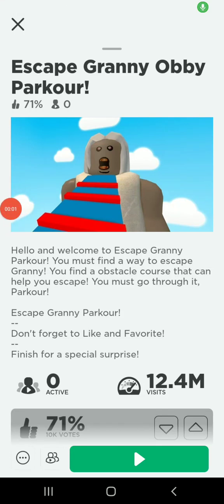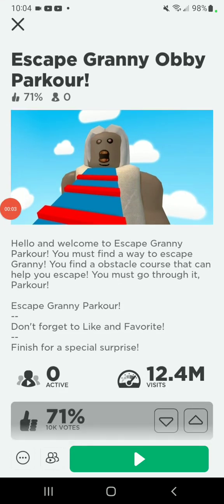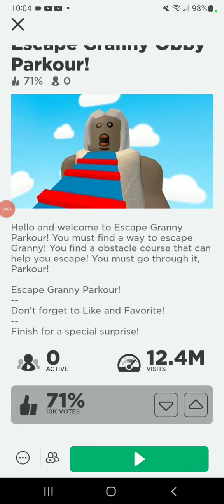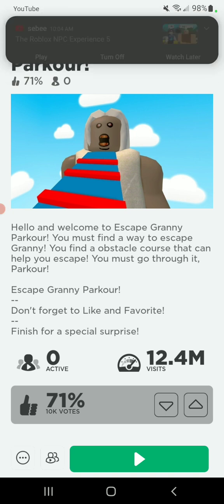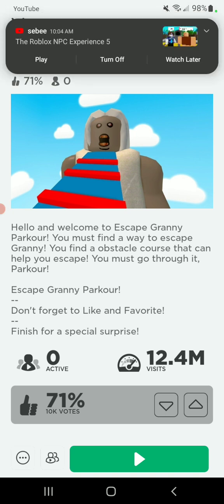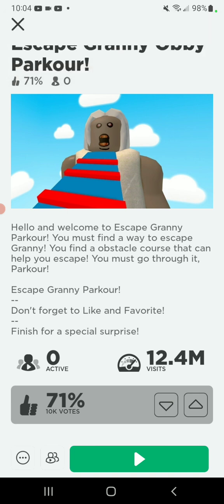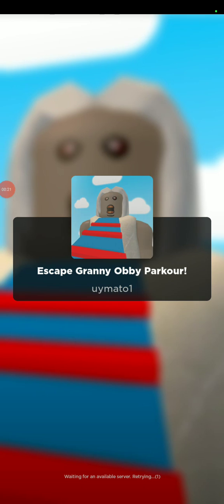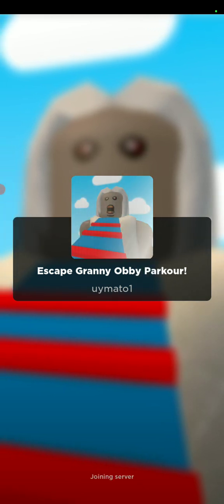Roblox Battle Noah Gaming VS Uncle Larry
In This Battle Noah Gaming and Uncle Larry Battle it out in Granny Parkour Whoever Wins Will Face Coltons World